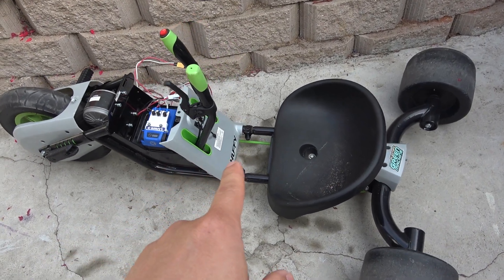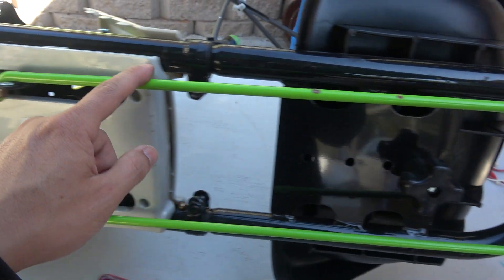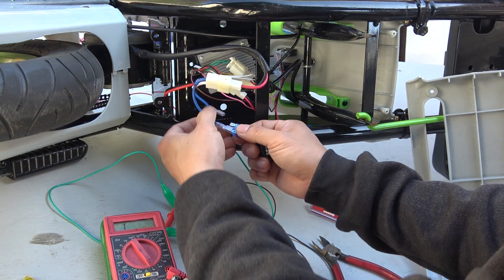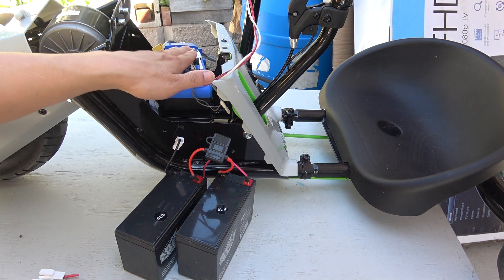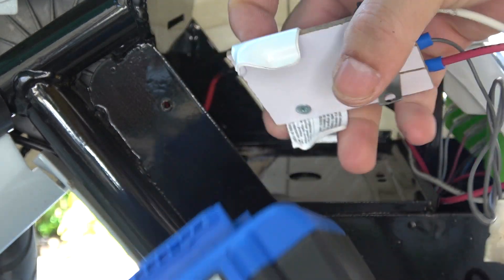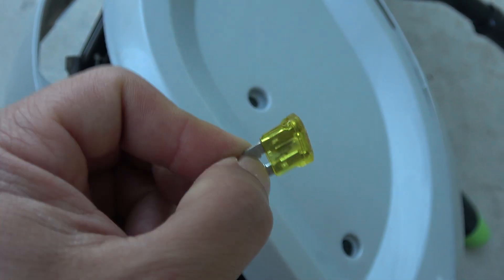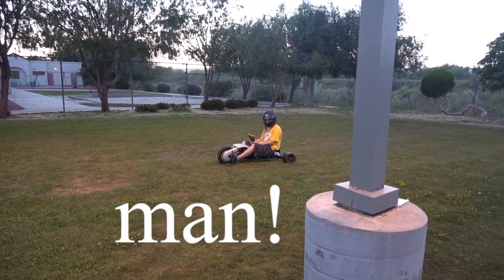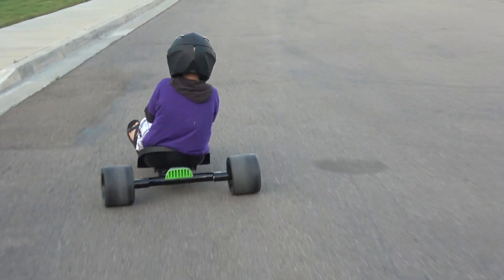Repair & mod a Huffy electric green machine using Kobalt 24V battery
Repair and have some fun with a Huffy 24V electric sliding go cart.